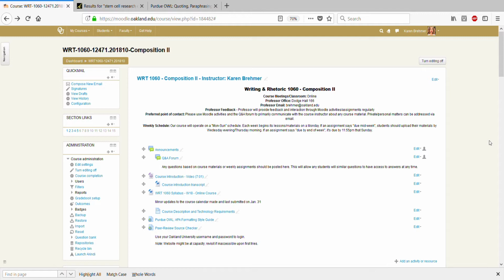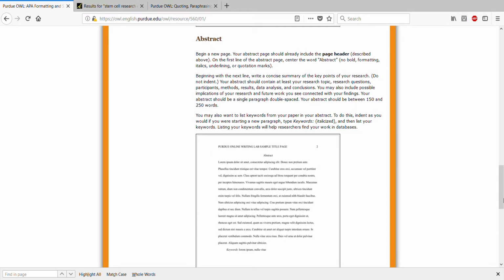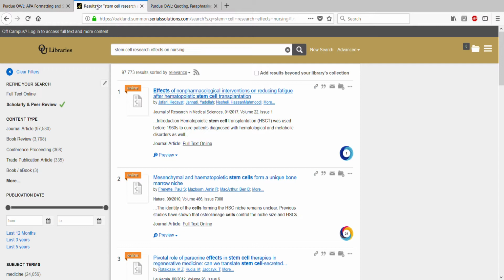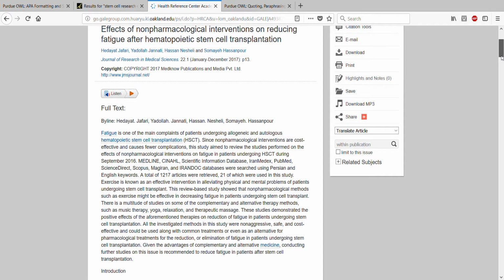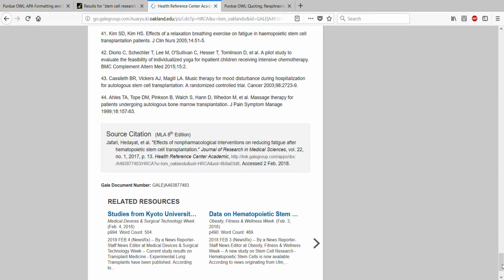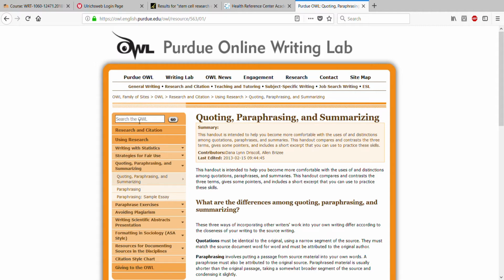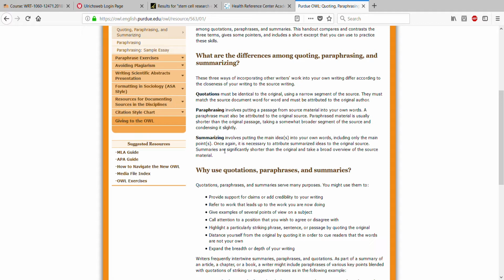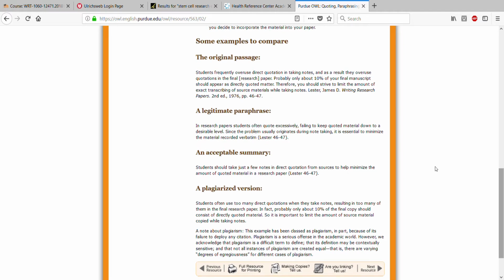APA, Peer Sources, Paraphrasing